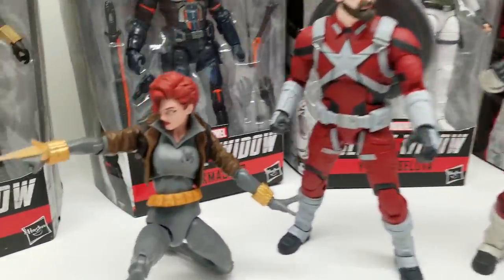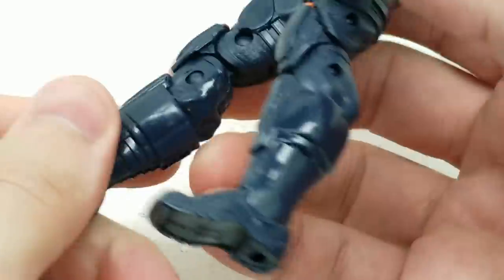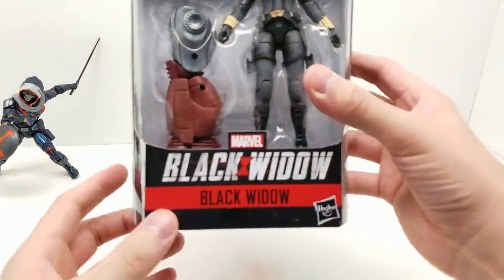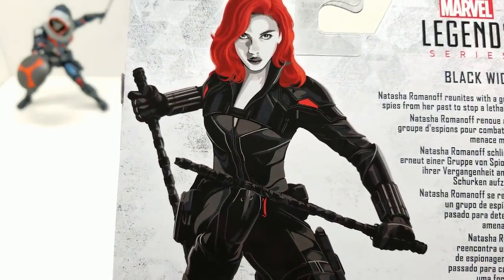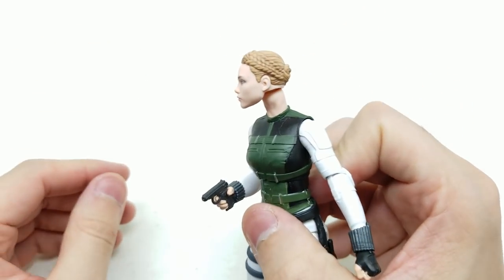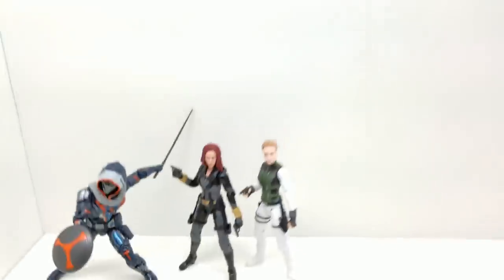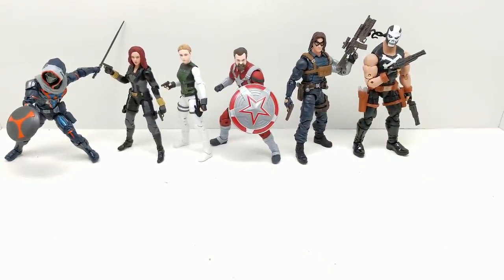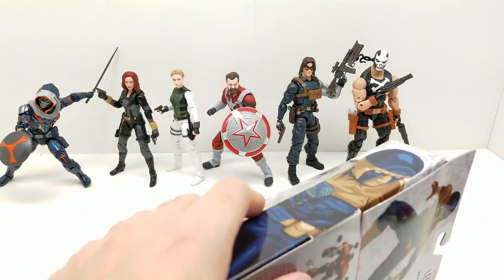BLACK WIDOW (Movie) MARVEL LEGENDS! No Spoilers, COMPLETE SET All the Videos UNBOXING and REVIEW